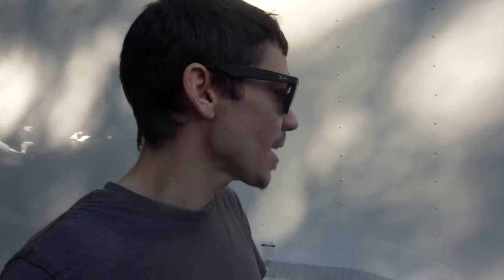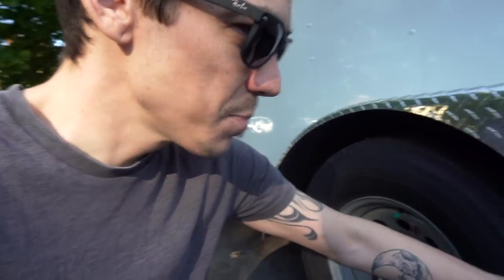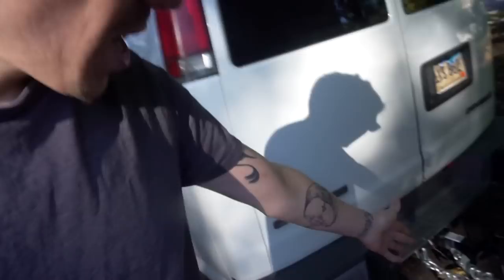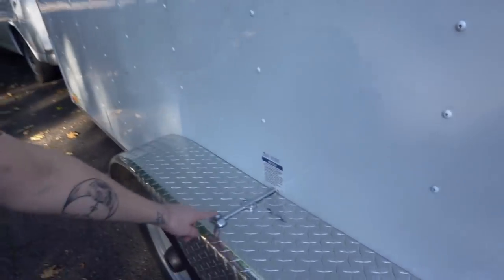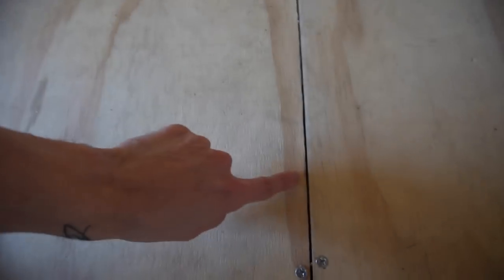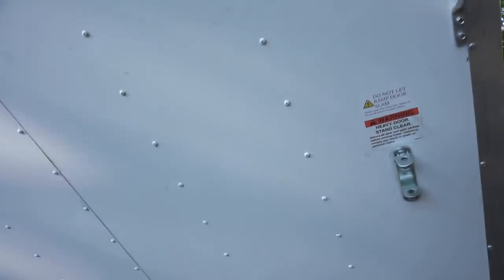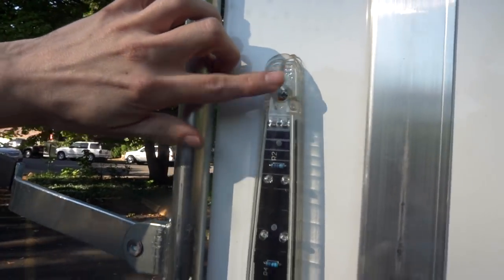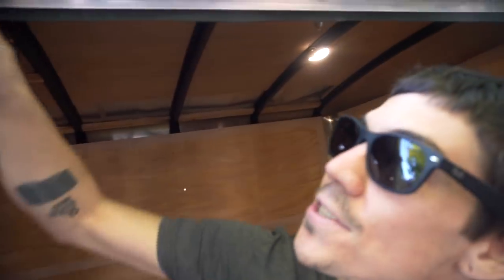WATCH THIS BEFORE YOU BUY A CARGO TRAILER FOR CAMPER/TINY HOUSE CONVERSION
Things you might want to be aware of before deciding to build a cargo trailer into a tiny home or camper conversion. For camping, toy hauler, off grid living, and travelling full time

I Use This to increase the reach and revenue of my youtube channel

Do You Need a Mail Forwarding, Permanent Address, or Vehicle Registration services while living on the road? This is the best Way